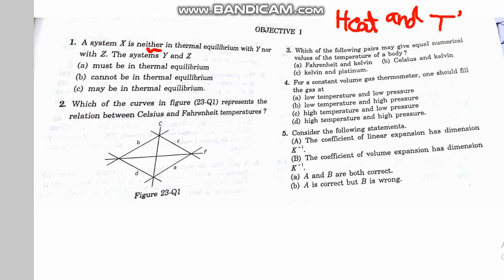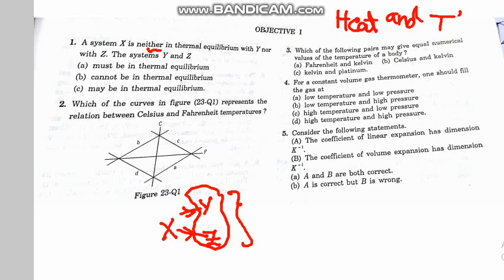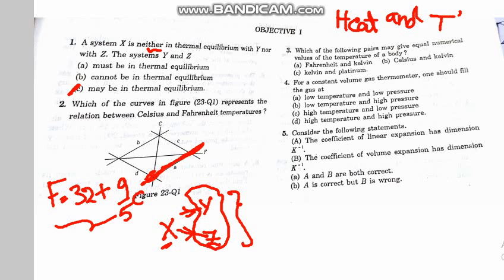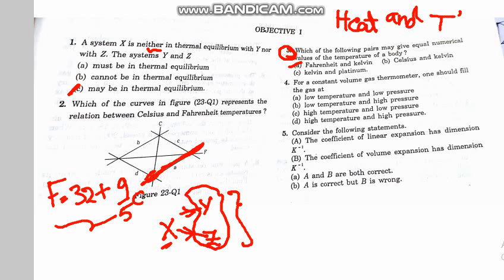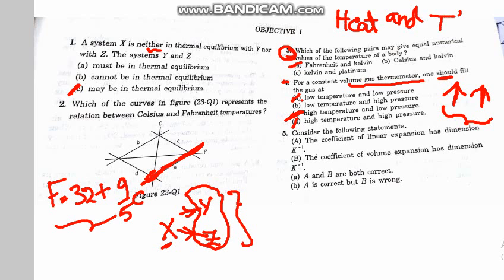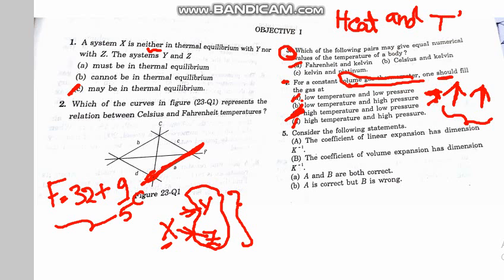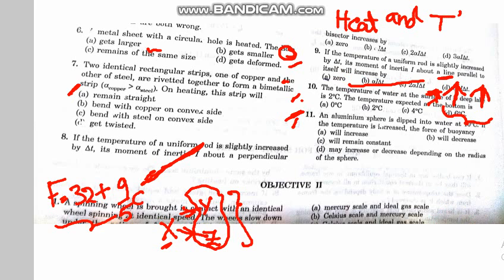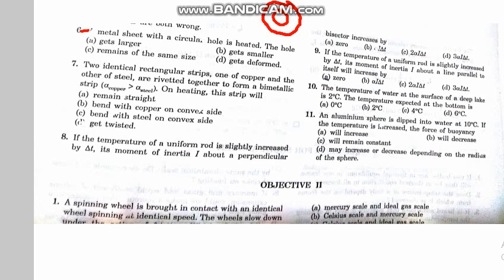problem solving session- heat and temperature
post ur doubts in comment section..
By prasanthi